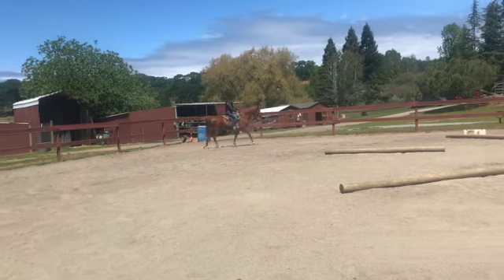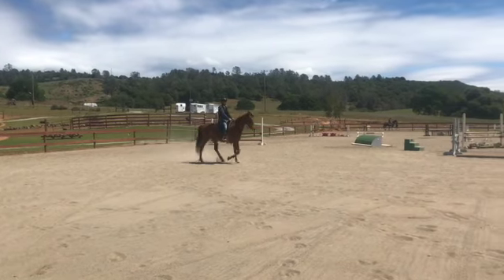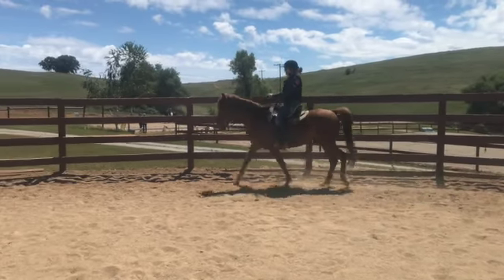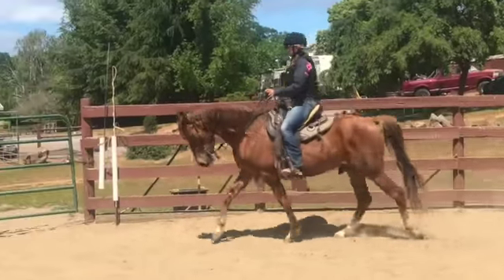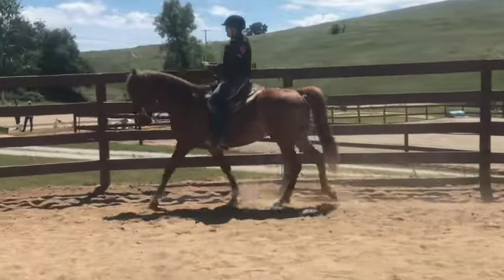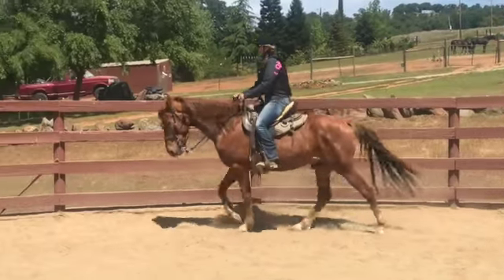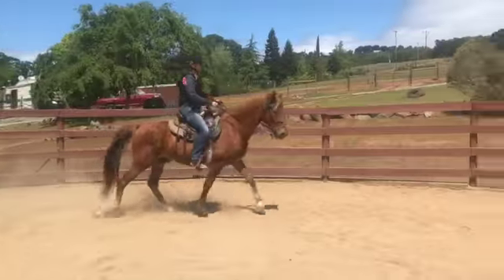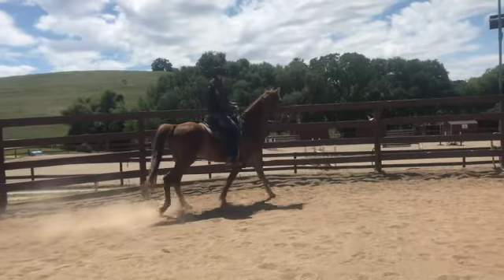Neigh Neigh with Lisa